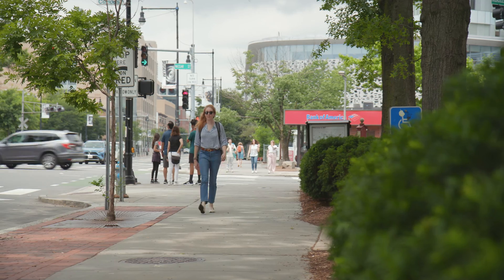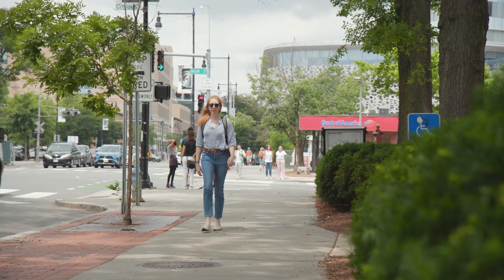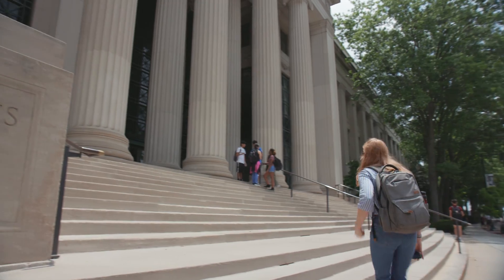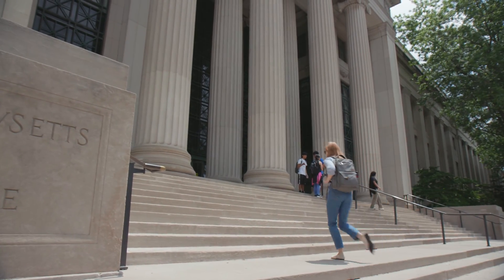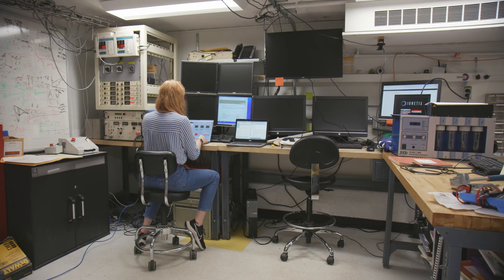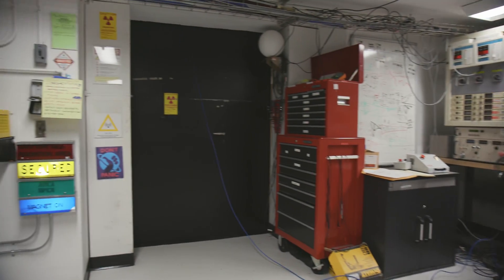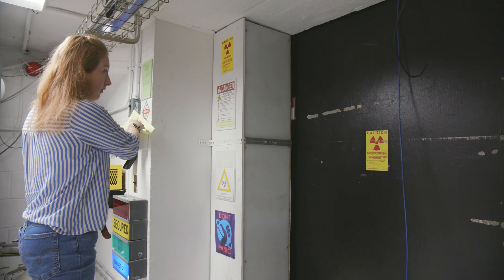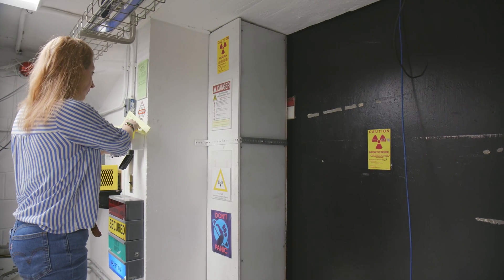Jill Rahon: Engineering solutions for enforcement of nuclear nonproliferation treaties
After three deployments in Afghanistan, Lieutenant Colonel Jill Rahon is pursuing research that will help verify conformation of nuclear treaties for her PhD work in the Department of Nuclear Science and Engineering at MIT.